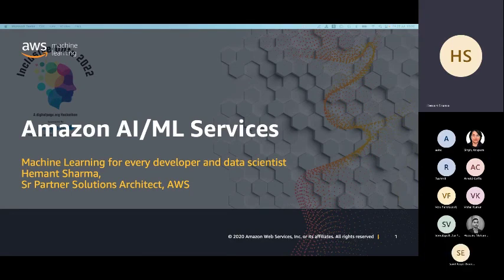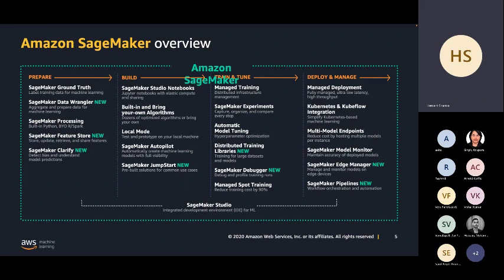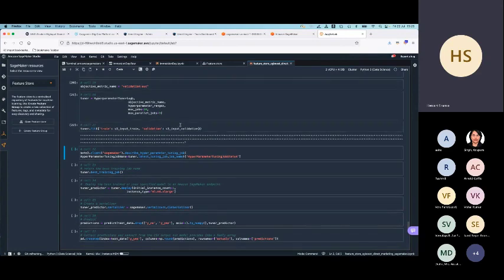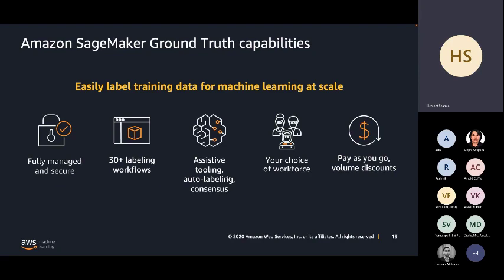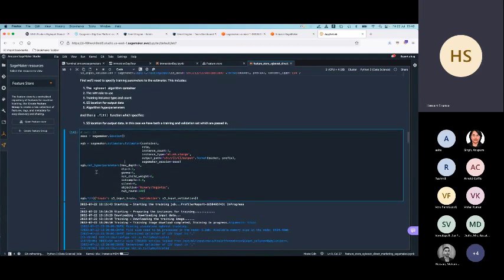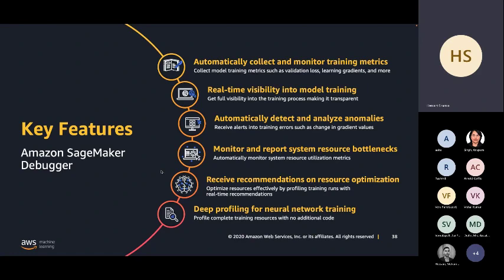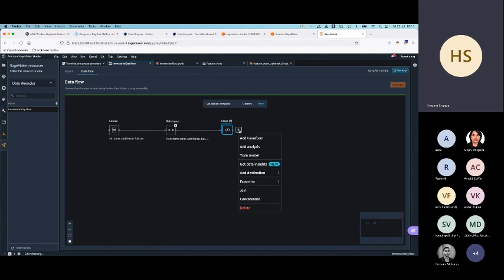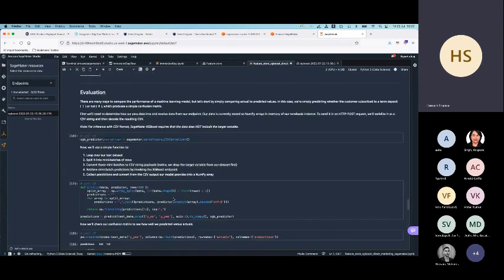AWS Sagemaker Workshop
About Inclusive Data Hackathon:
The Inclusive Data Hackathon, a four-day virtual event was organized by Digital Page, a 501(c)3 nonprofit organization with a mission to change the face of the Technology and Design Industry while empowering the under-represented.
Digital Page teamed up with Capgemini Financial Services, Insights & Data, bringing a unique training-focused hackathon to give future leaders the edge needed to succeed in tomorrow’s data-driven landscape. Elevating the next generation of Insights & Data professionals moving into the consulting and financial services world.

About Digital Page:
We, at Digital Page, are passionate about providing youth in our communities, especially young women, with the education, tools, and support they need to pursue careers in technology and become leaders in the design thinking space.